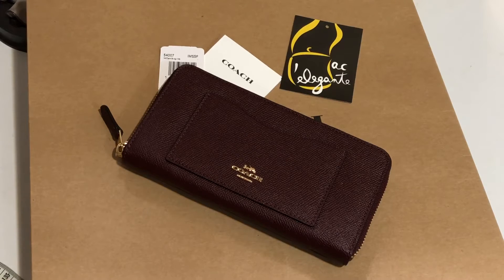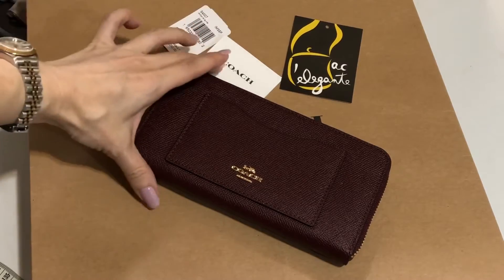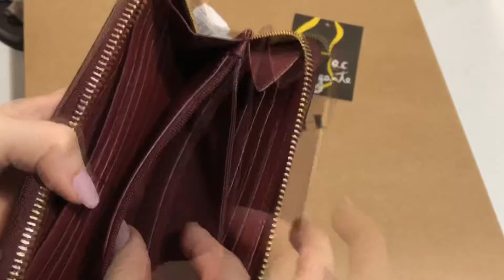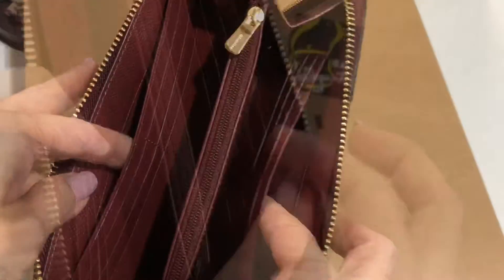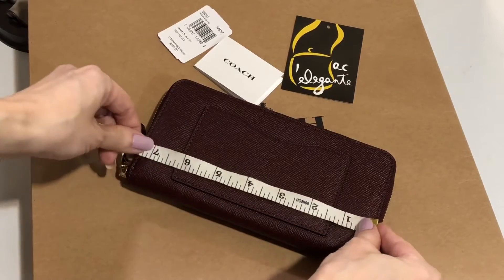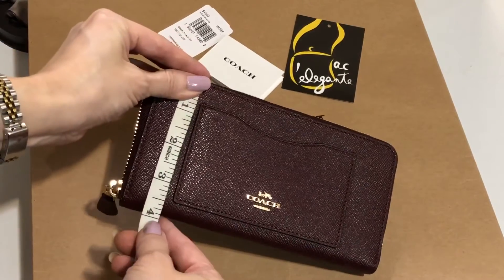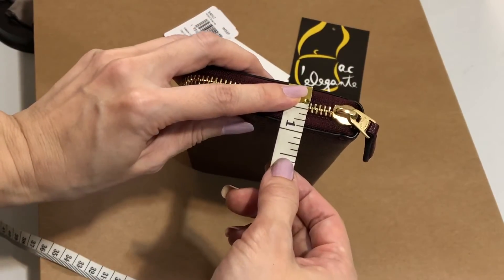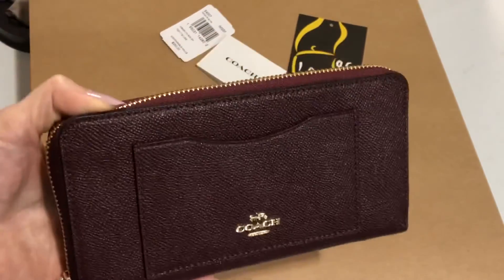Coach crossgrain leather accordion zip wallet dark burgundy